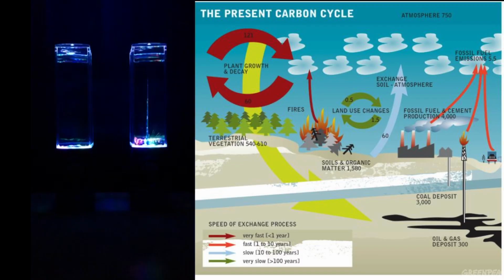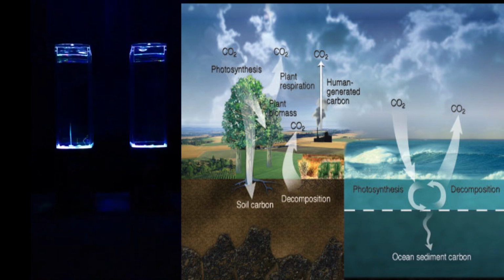Carbon Cycle - Group Project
Our group includes Joshua, Rushi, Randy, and Kevin made this video for our project about the carbon cycle in AP Environmental Science.